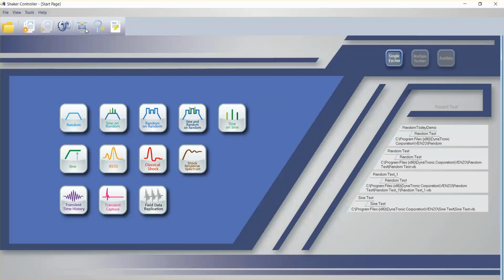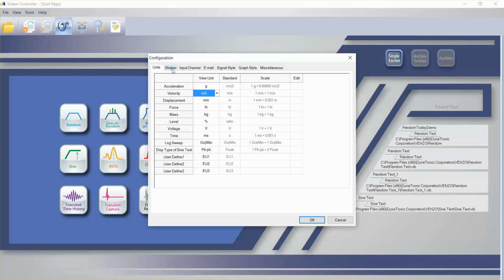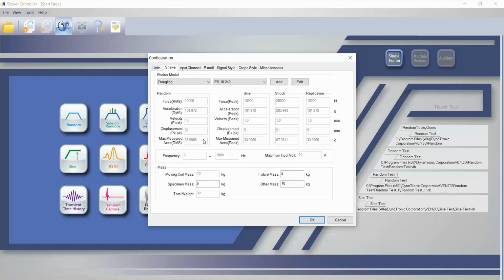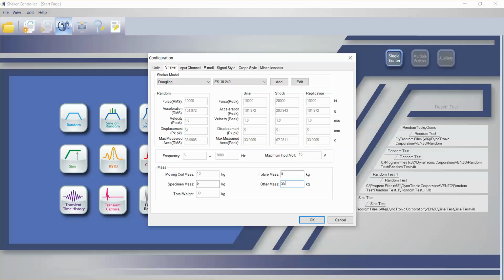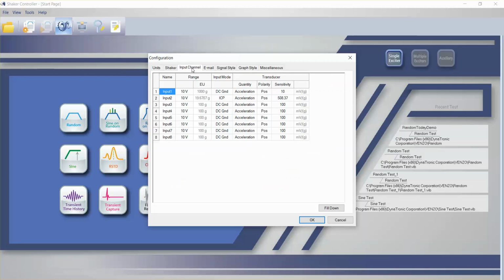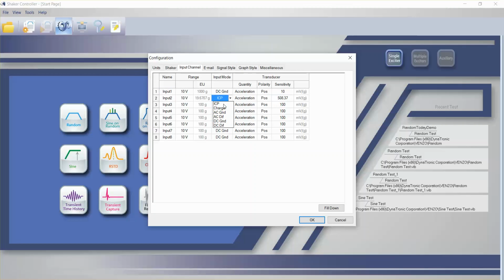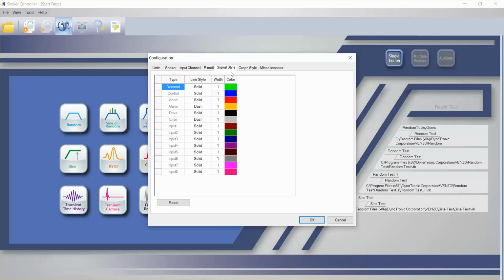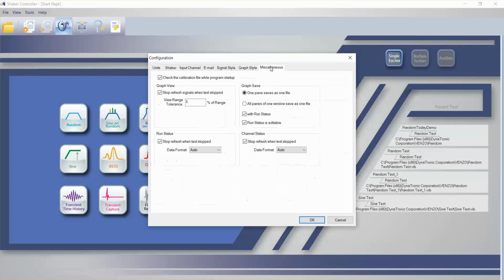DTC Configuration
This video shows the basic configuration setting for the DTC vibration control system.